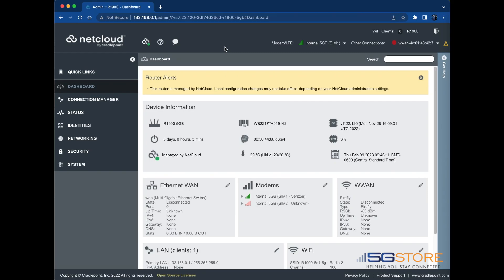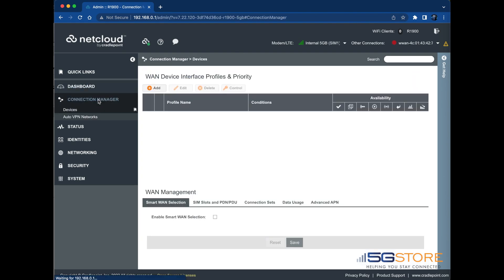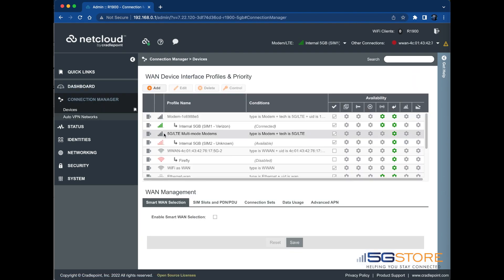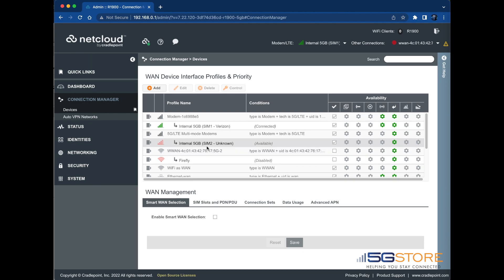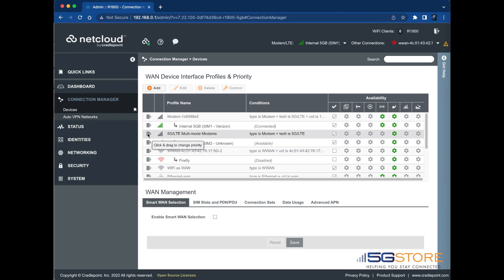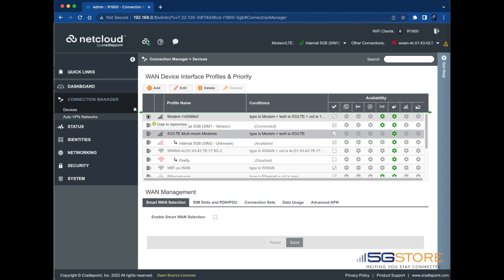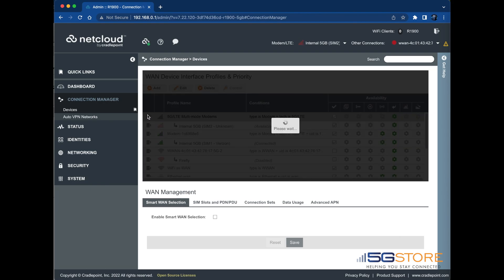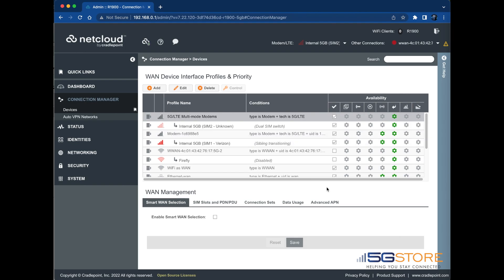Cradlepoint - How to Manually Switch SIM Card Connections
When using a single radio cellular modem with dual SIM slots, you may find that manually switching between the SIM cards is necessary. This may be because one simply has better coverage in a certain area or provides better performance. In this video, we’ll show you how to manually switch between SIM cards on your Cradlepoint router.